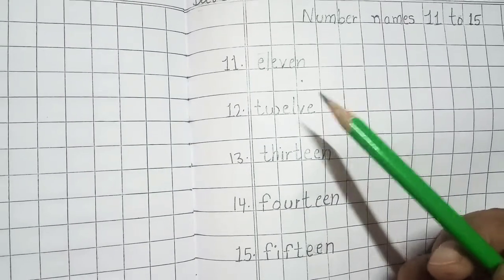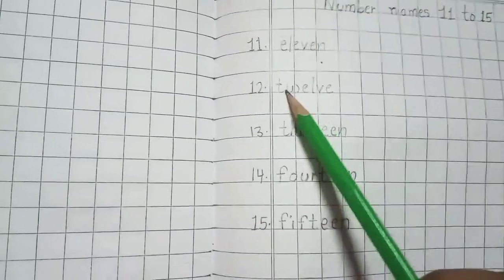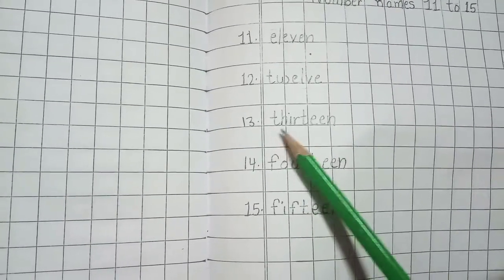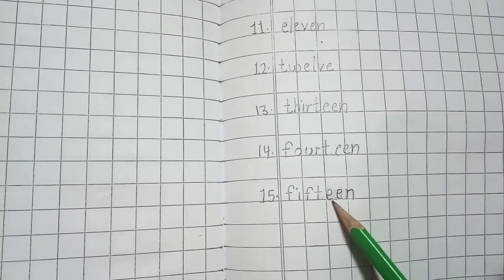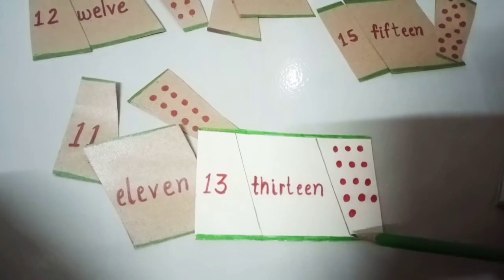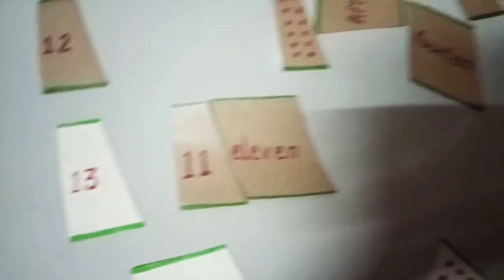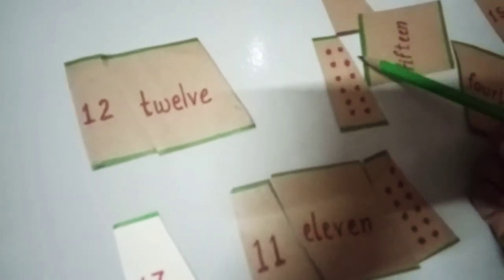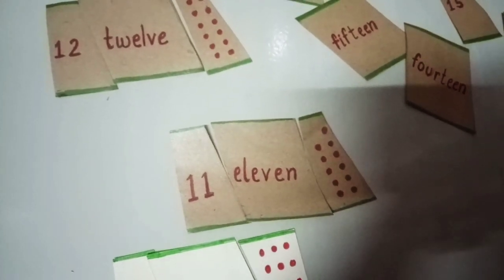Grade -1 |Maths| - Number names (11 to 15) By Mandeep Mam